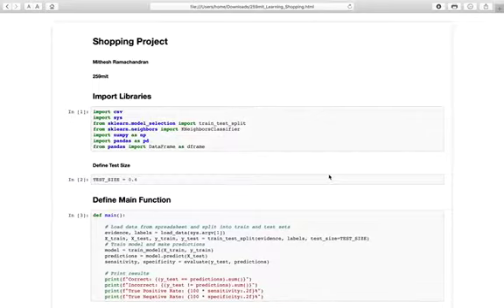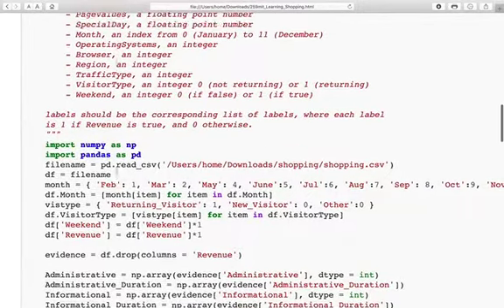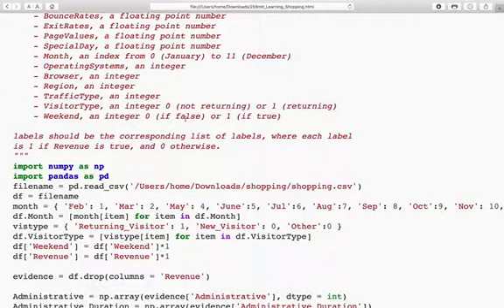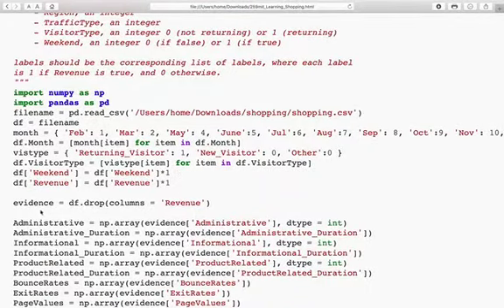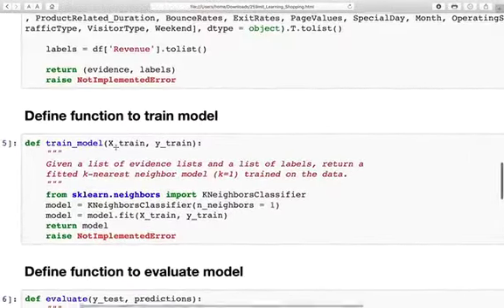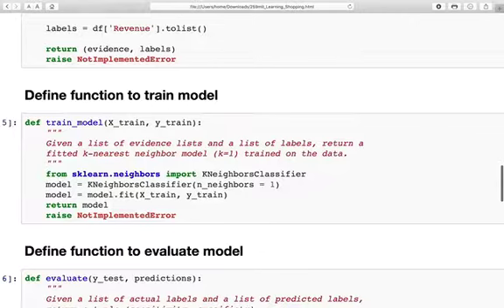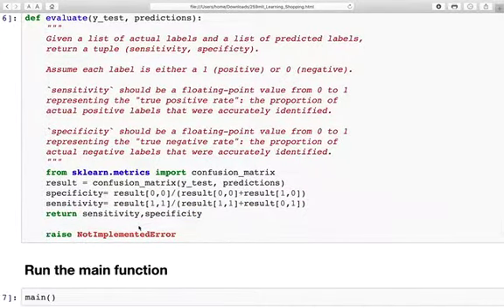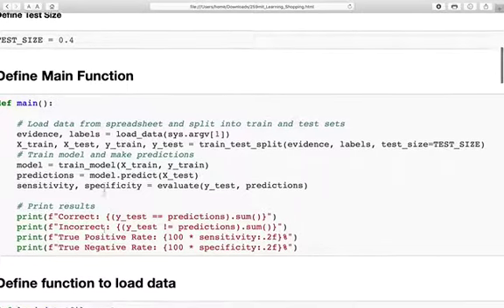Shopping Learning, CS50AI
Shopping Project, Learning, CS50AI
Feedback and questions in the comments section

Correction - return sensitivity,specificity to  return (sensitivity,specificity)